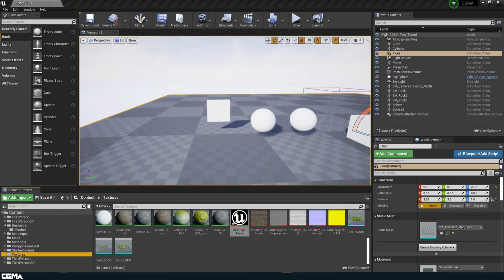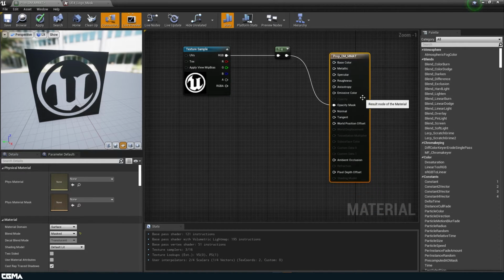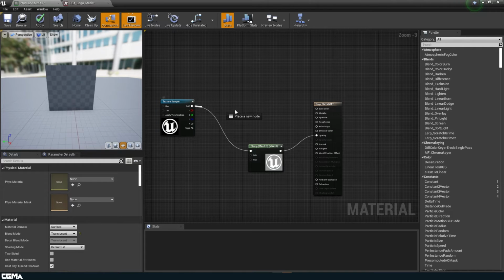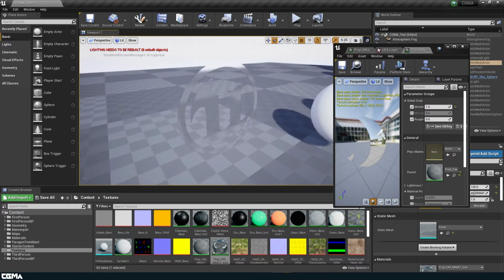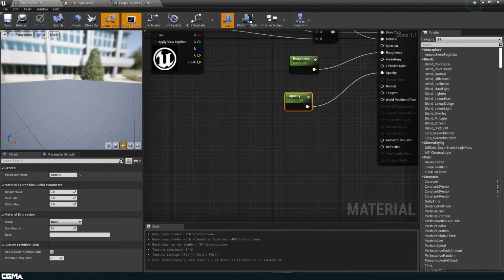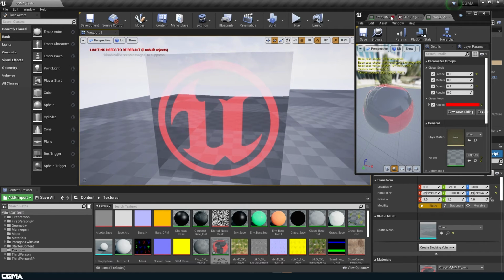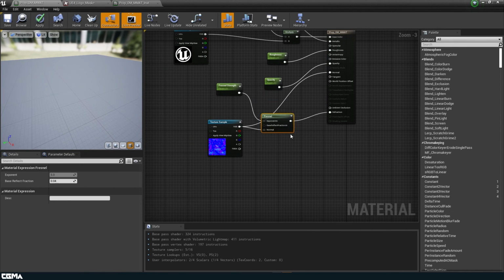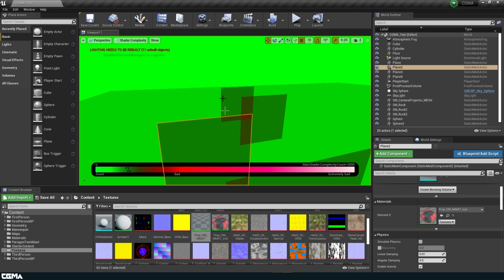03 04 Shading and Material Creation in UE4 Transparency